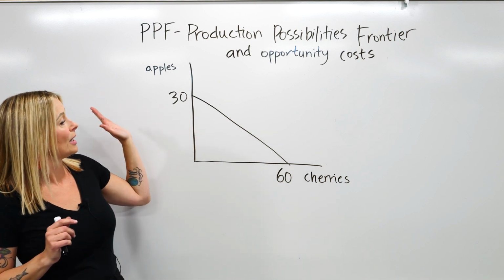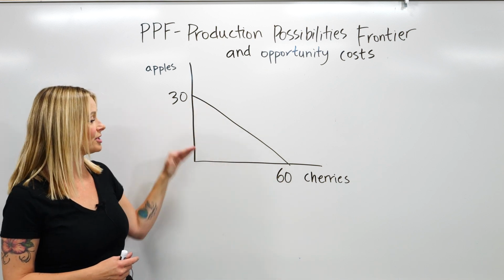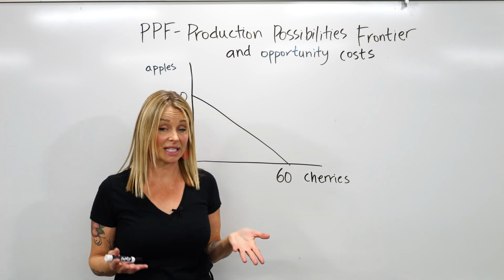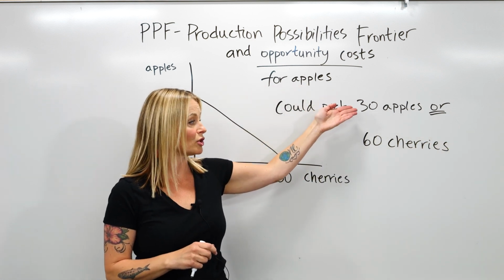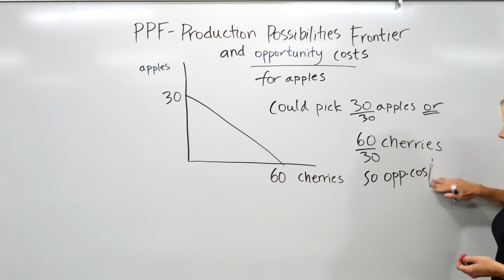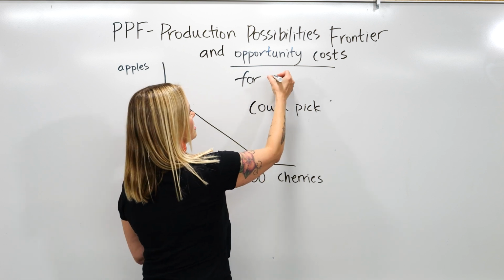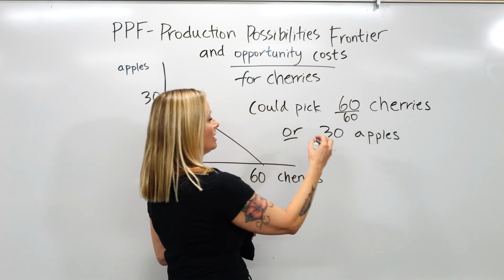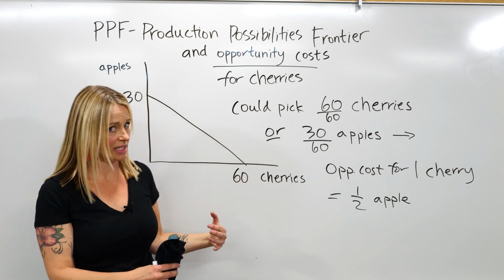Production Possibilities Frontier - PPF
In this video I introduce:
1) the Production Possibilities Frontier (PPF)
2) Opportunity Cost
3) how to calculate the opportunity cost of an item, using the PPF